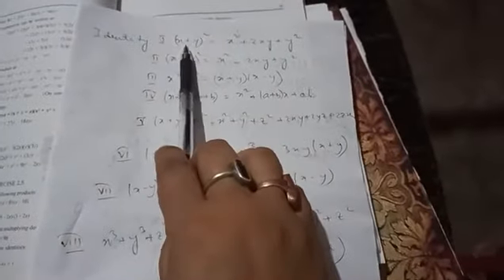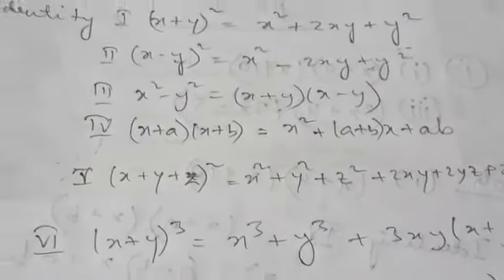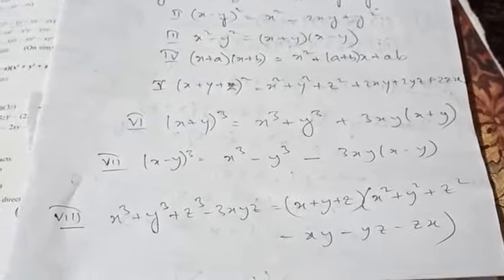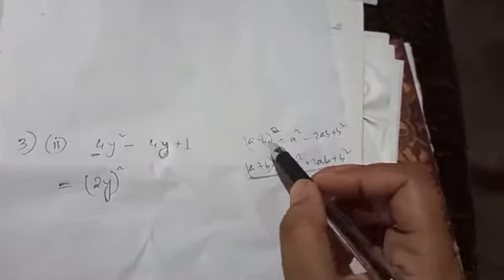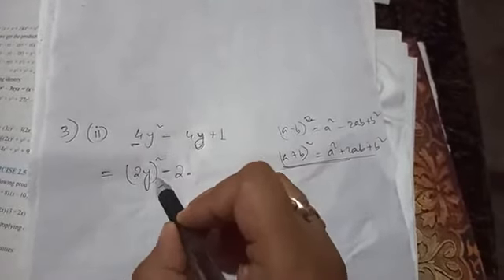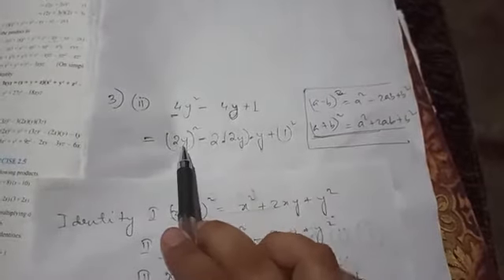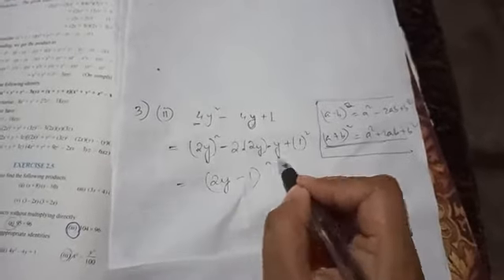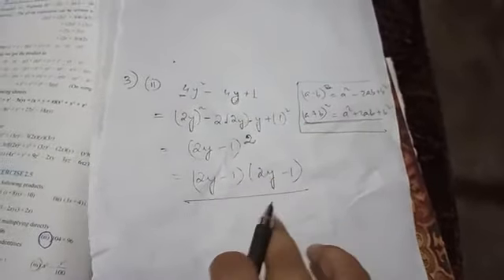Class9 chapter 2 polynomials (ex 2.5)